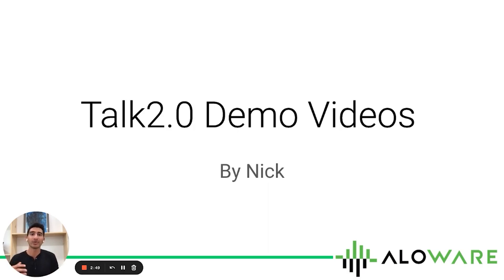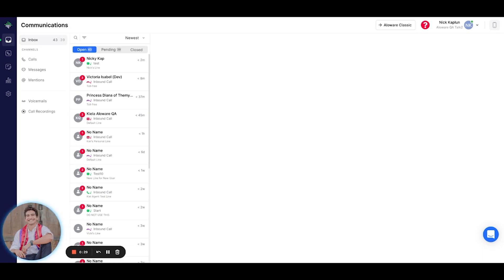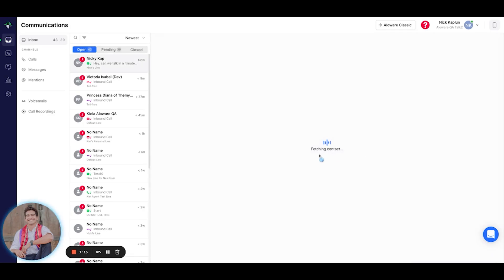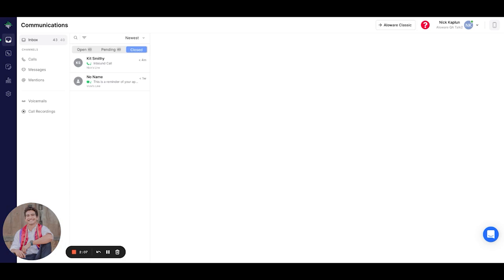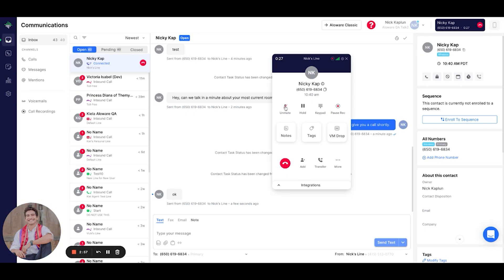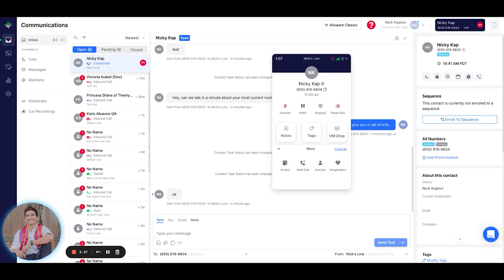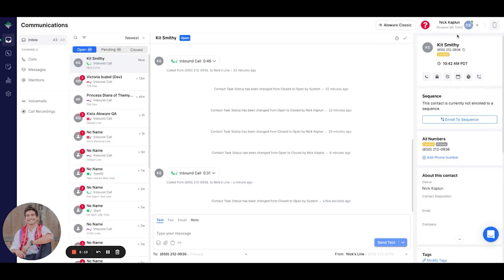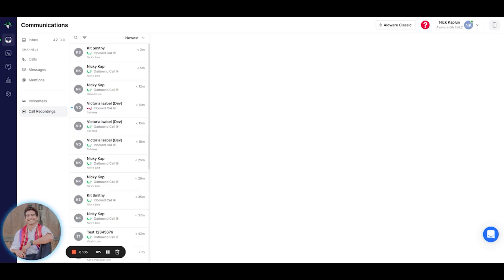The NEW and Improved Aloware Talk 2.0 [Demo 1]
Introducing our improved version of Aloware Talk. In its version 2.0, agents get a renewed interface for a smoother customer handling experience.

Clean, modern, and straightforward. Aloware Talk 2.0 makes it easier to manage all communications, plus contact lists!